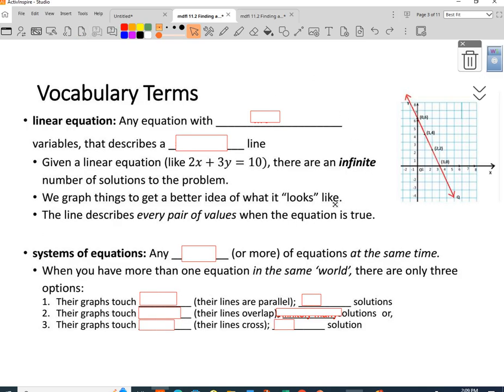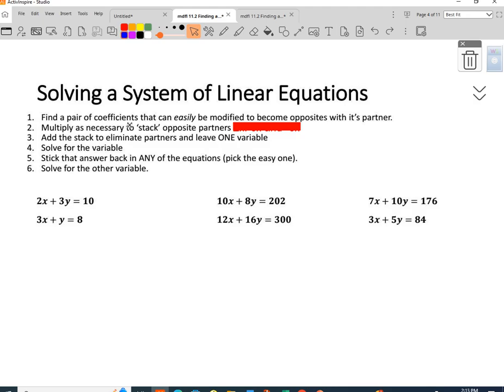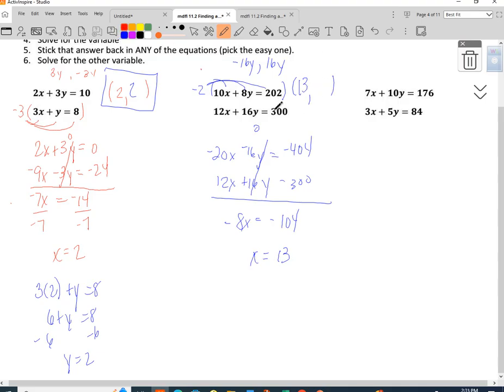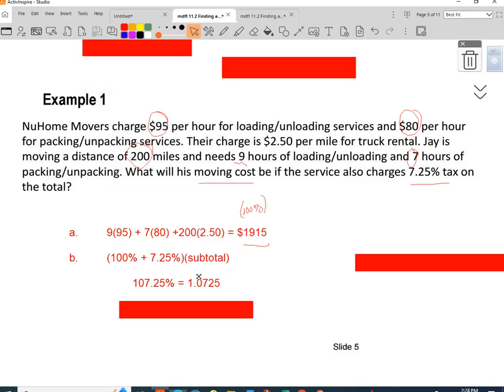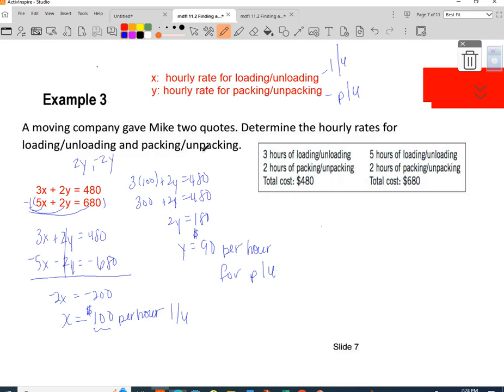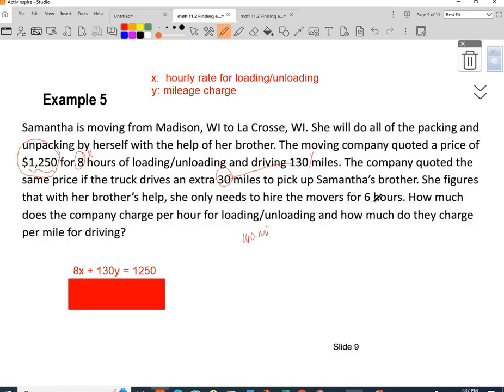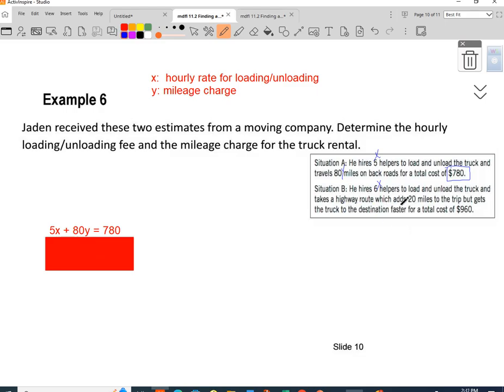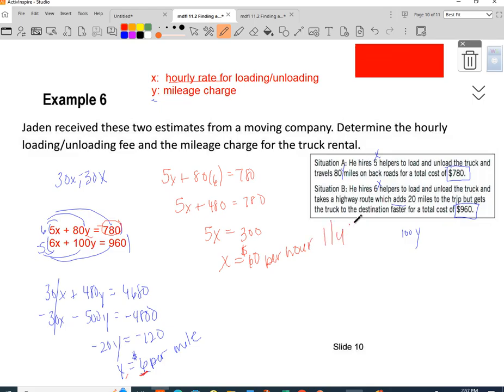mdfl March 20b 2025